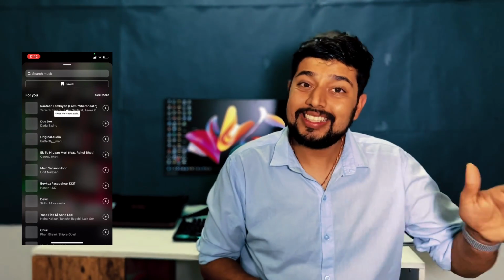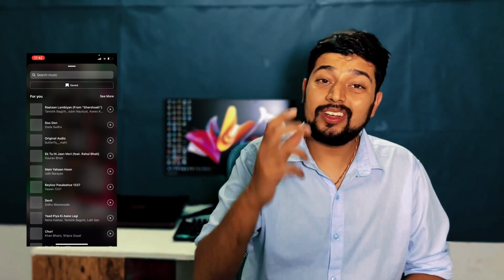How to Make Viral Reels On Instagram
Reels have become an essential part of our social networking platforms so how does one make a Viral Reel and How does the reels business work on Instagram
What are Instagram reels and how to use them for expanding your business?
The latest trend that has taken social media by storm is instagram reels. Nowadays every business has an instagram page. Instagram is a video sharing social networking site that is used almost by everyone. Small businesses start their business using instagram reels as it can reach a lot of people in a very short period of time. Many people also use IGTV’s, posts, stories etc to stay on top of the trends. Last year instagram introduced us to this new feature called reels. What are Instagram reels? Instagram Reels is a brand new Instagram feature for users to create a 15-30 second video clips, add music and share them to stories, Explore Feed, and the new Reels tab on a user's profile. In other words, Reels are short, entertaining videos on Instagram where you can express your creativity and bring your brand to life and light.

Watch This to Know More!